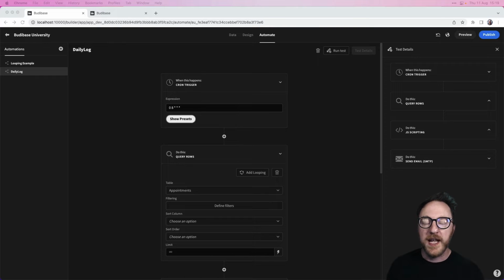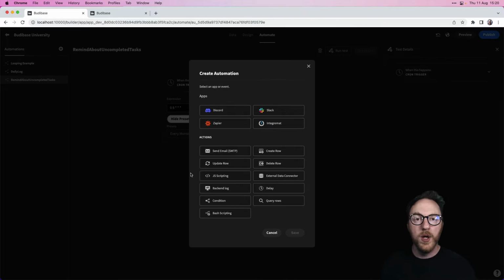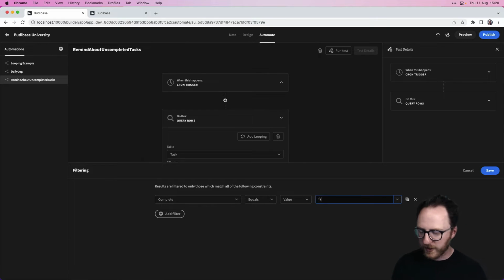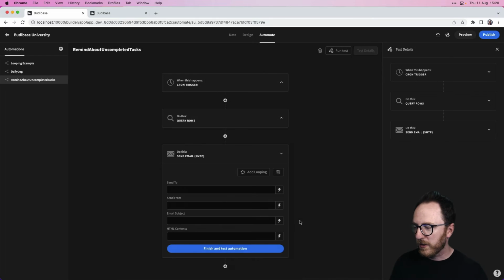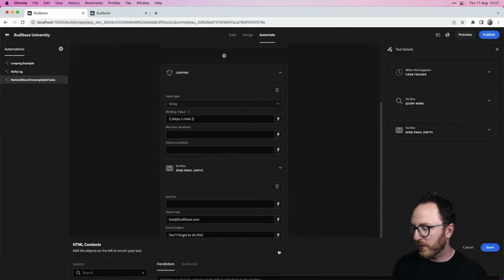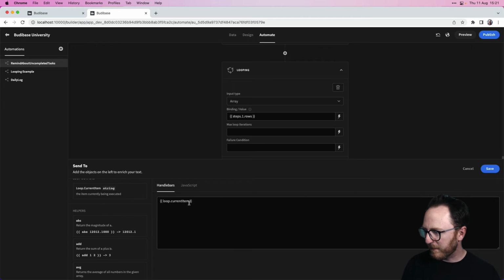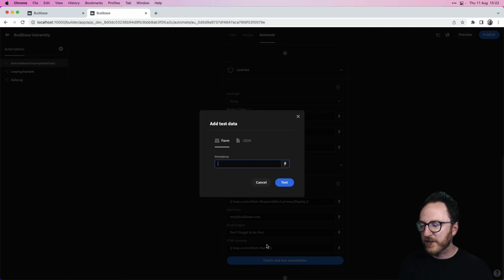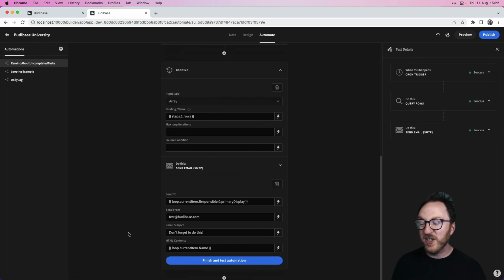Looping an automation | Budibase University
Learn how to loop an automation in Budibase